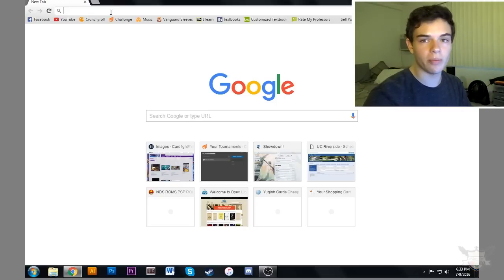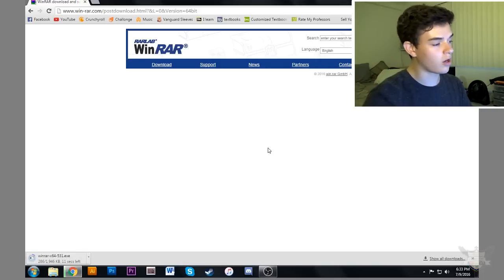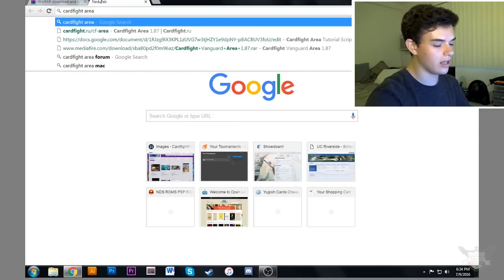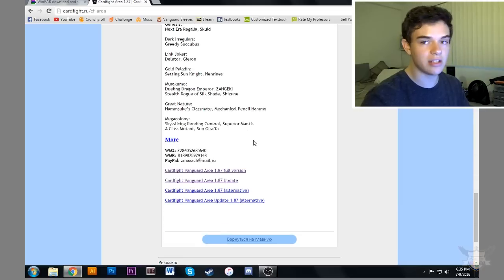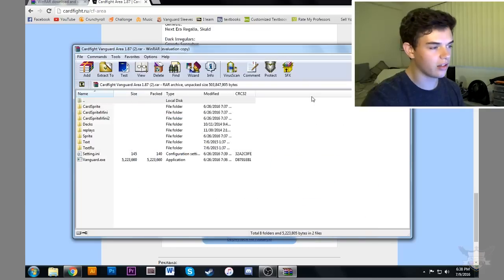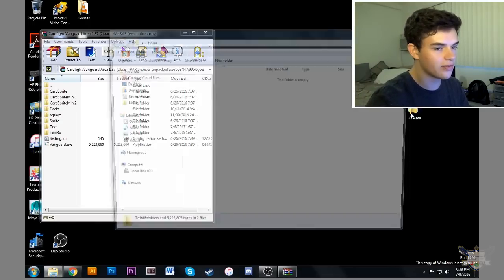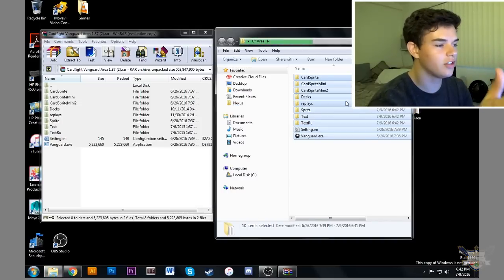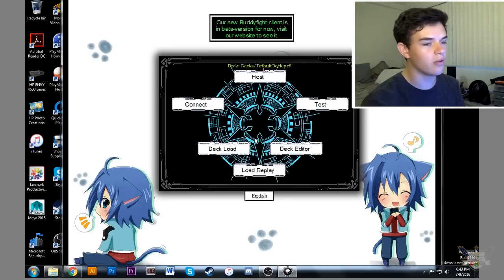How to Download Cardfight Area (Windows)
Skip to Download Cardfight Area: 1:57

Welcome to Nexus Vanguard!

More deck profiles/fights coming soon!